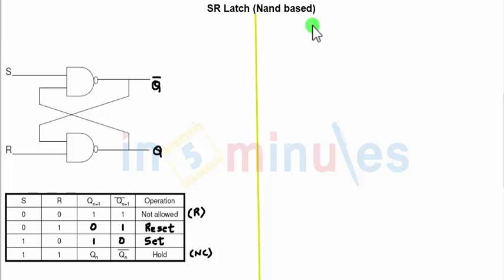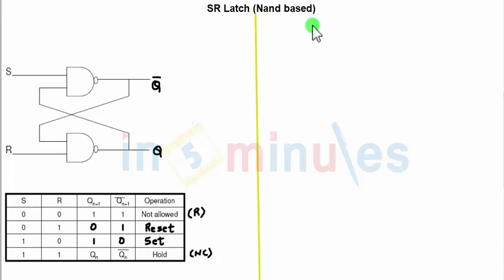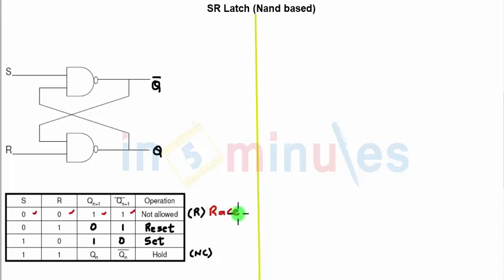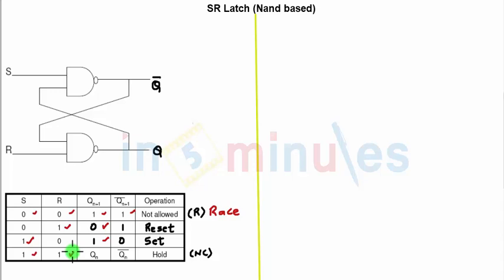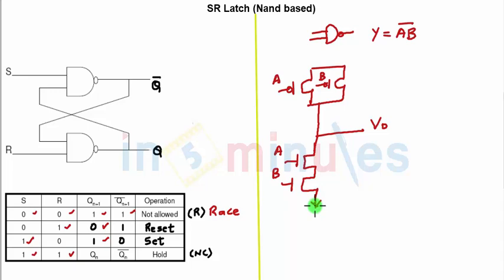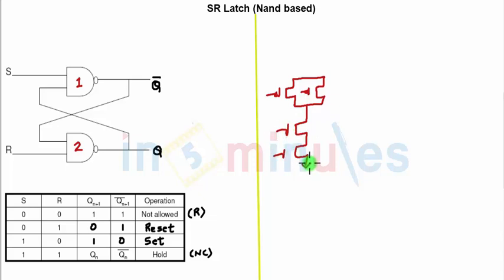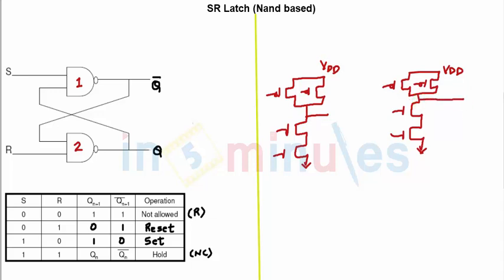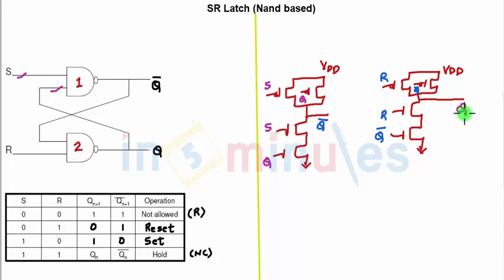Module3_Vid56.1_SR Latch NAND based - Implementation in Static style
Hi All,

This video basically covers SR Latch NAND based - Implementation in Static style.

Pre-requisite video -

1. Cmos 2 input nand in static, pseudo, dynamic and clocked cmos style: